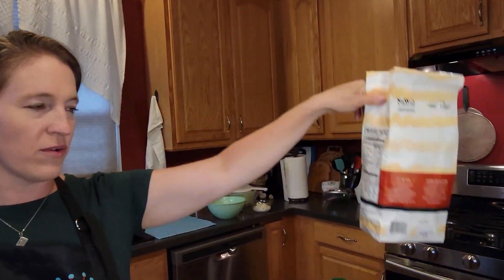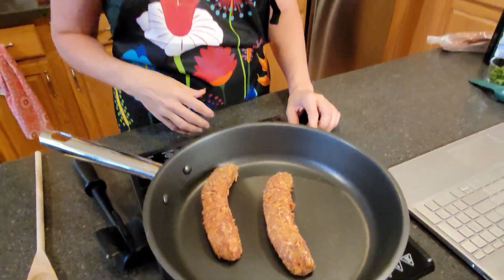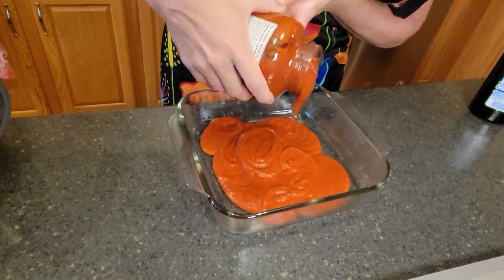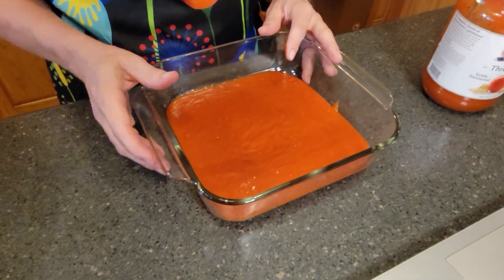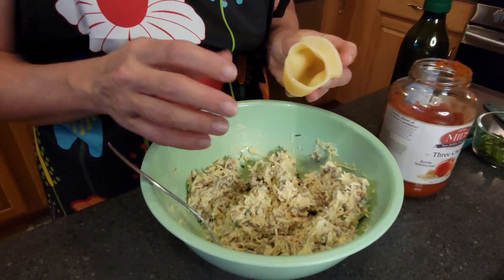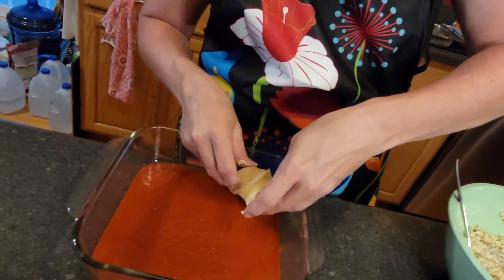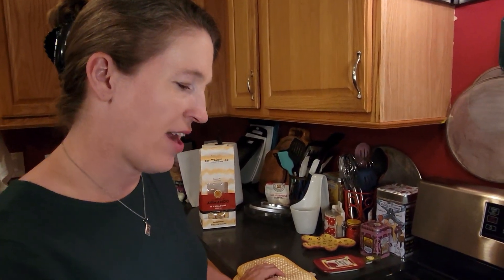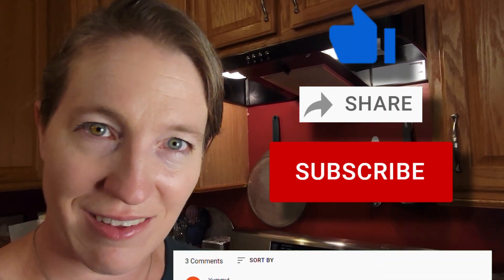Stuffed Shells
Yum and extra yum! These are easy and delicious, so you can try making them right away :)

Original recipe credit: the original recipe came from Johnsonville.com, but it appears to be missing now (as of publication date of this video). I will add the link here if it returns.